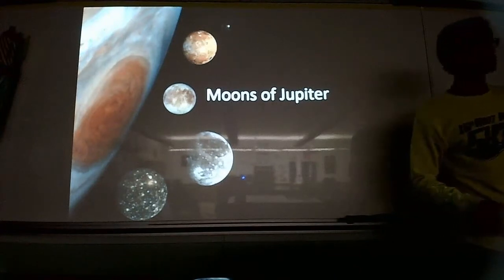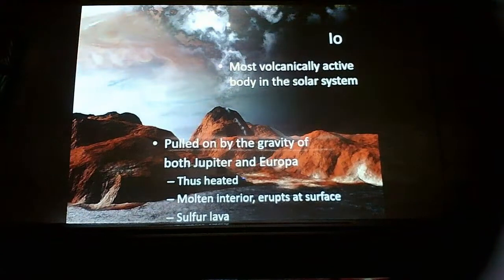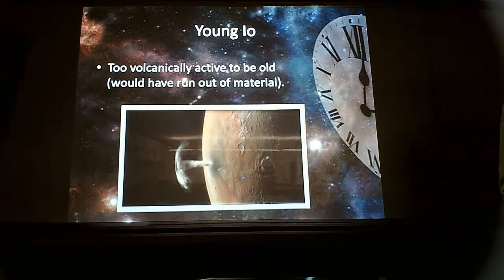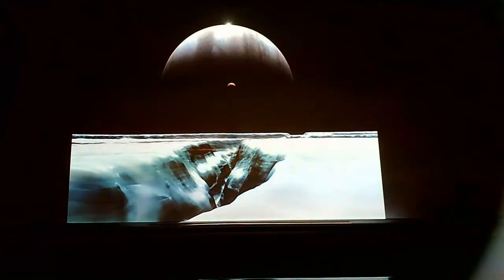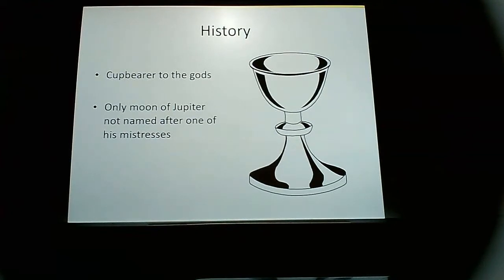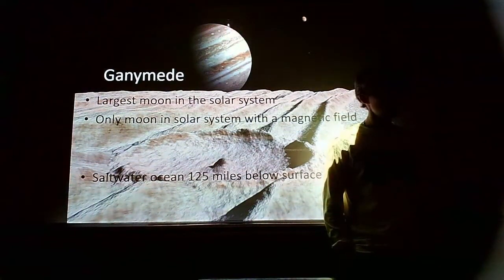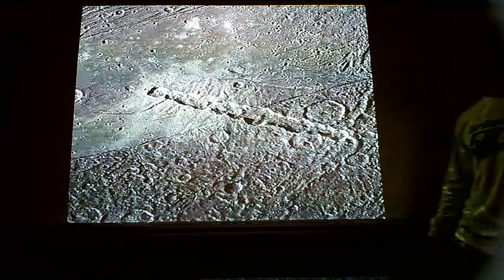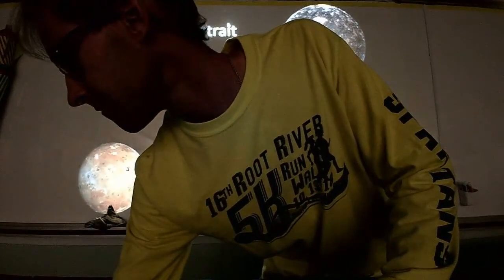Moons of Jupiter Notes